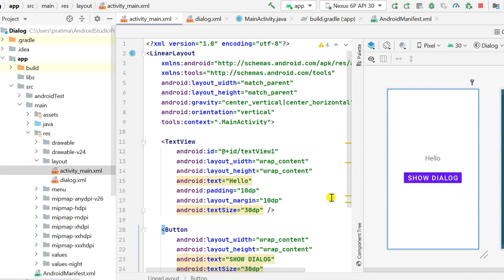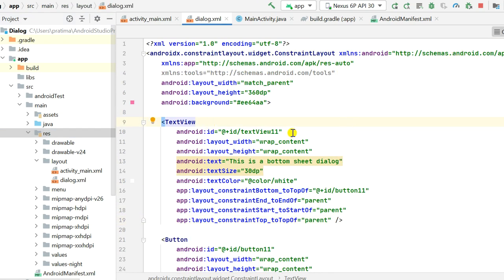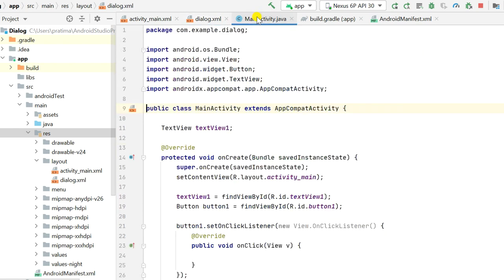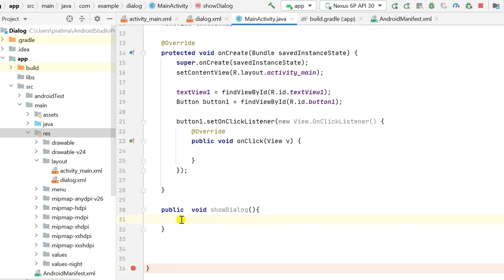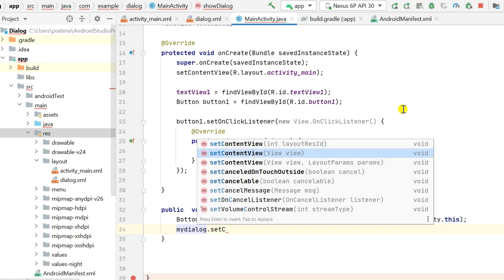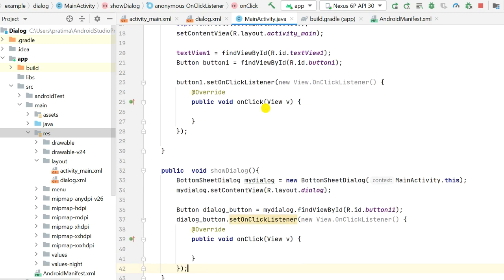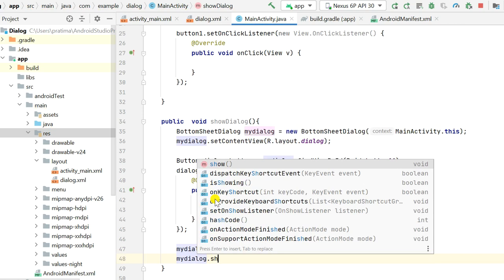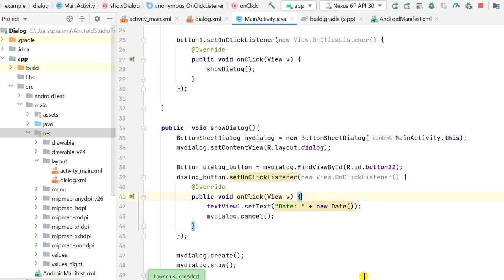BottomSheetDialog Example Android